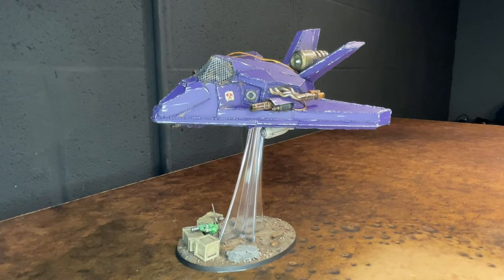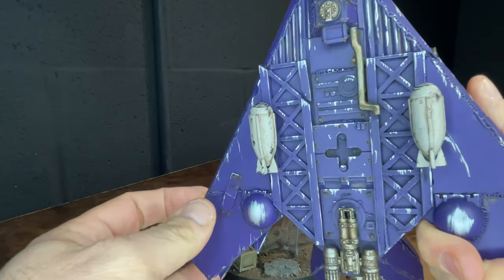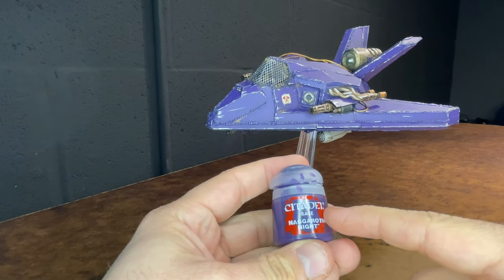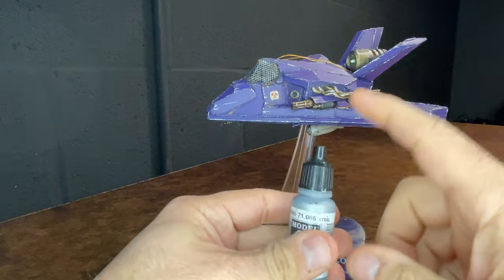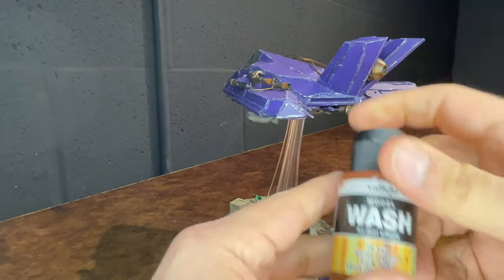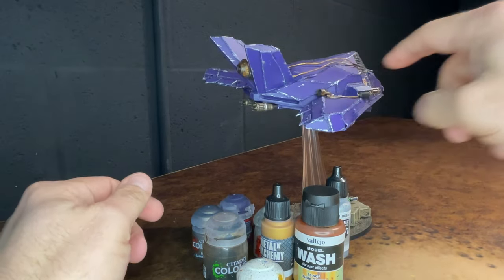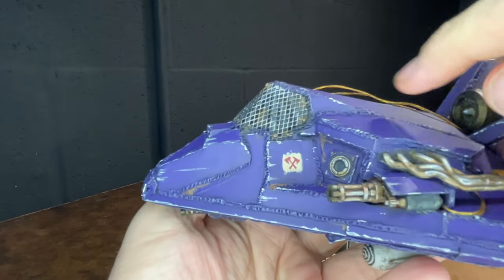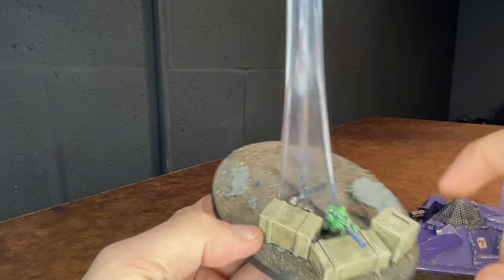Hobbyist Builds a Blood Axe Ork Blitza-Bommer Part 2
Check out the finished Blitza-Bommer for the sneaky Blood Axe Orks.